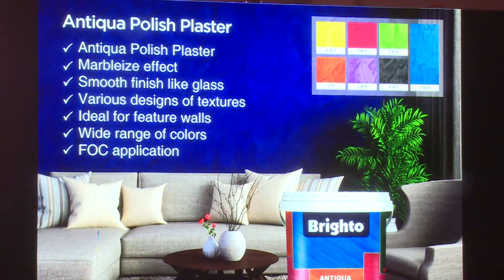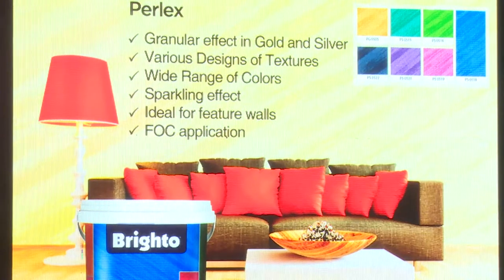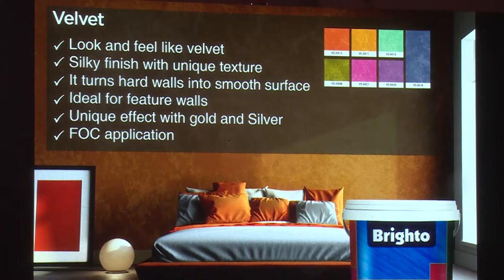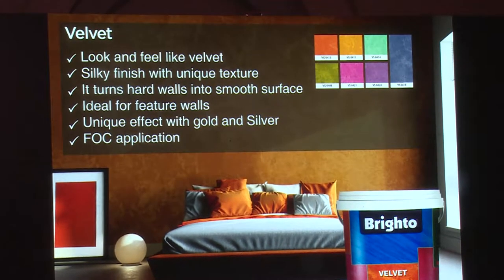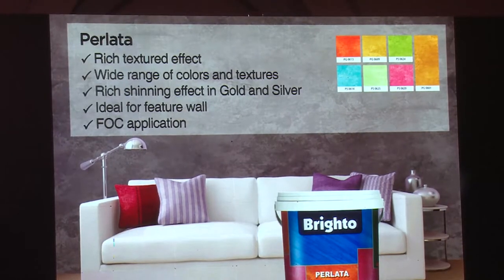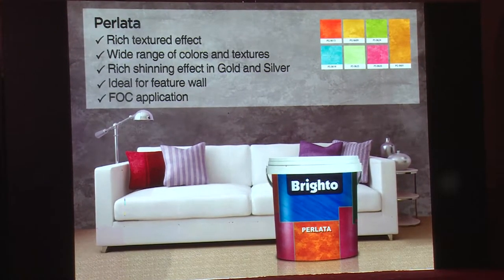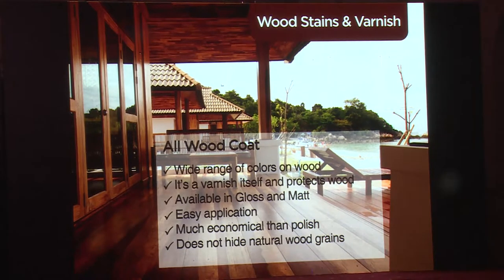IAP AWARDS FOR EXCELLENCE IN ARCHITECTURAL DESIGN 2019.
Islamabad: IAP AWARDS FOR EXCELLENCE IN ARCHITECTURAL DESIGN 2019.
(PR) Brighto Paints, as a platinum sponsor, announced its collaboration with Institute of Architects of Pakistan for the organization of IAP Awards for excellence in Architectural Design. The main objective of this nation- wide excellence Award was to encourage and acknowledge the exemplary architectural work done by architects in Pakistan. The much awaited, colorful Award Gala Night was held on 13th July 2019 at Seesh Mahal, Serena Hotel Islamabad and was open to all IAP members in good standing. Brighto Paints has always stepped forward to support the progressive business themes under the umbrella of IAP to inspire architecture in harmony with the unique cultural values and national aspirations. This initiative by IAP appears as a step in the right direction as it will enhance the role of the profession of architecture and architects in the socio- economic and cultural life of a country. Moreover, Brighto Paints will continue to appreciate such healthy and productive competitions among the young and senior professionals for the bright future of Architecture in Pakistan.